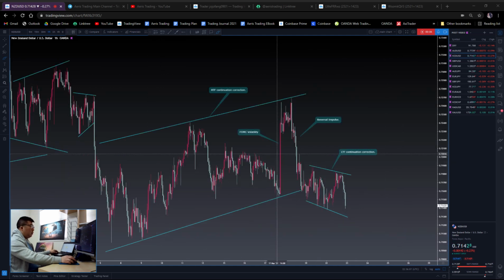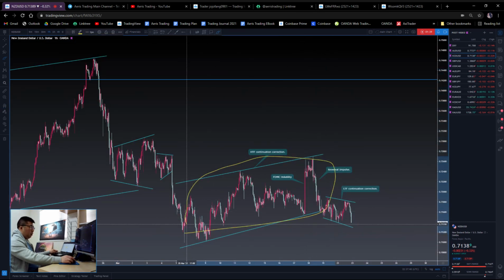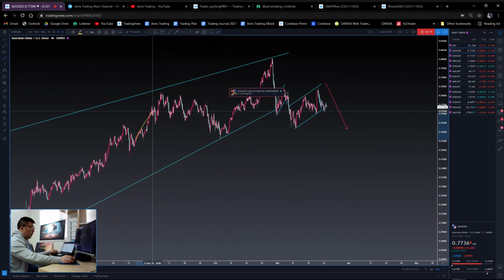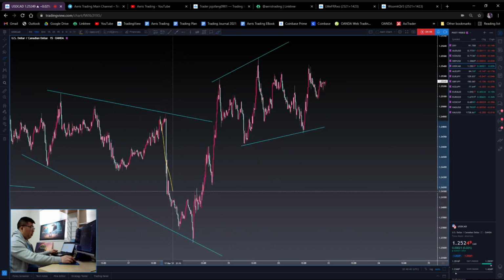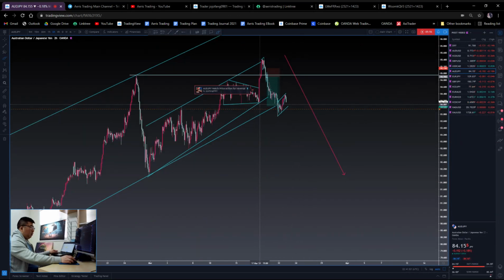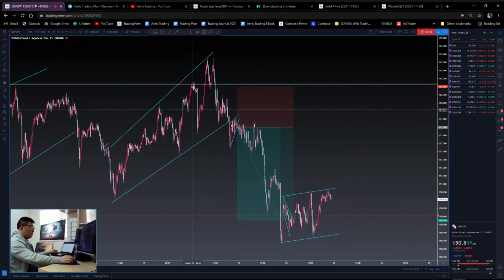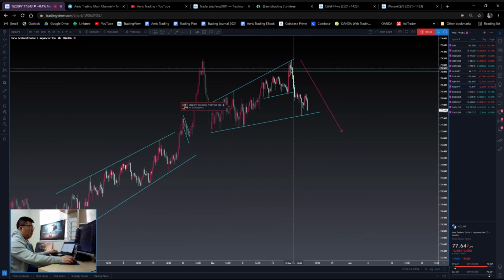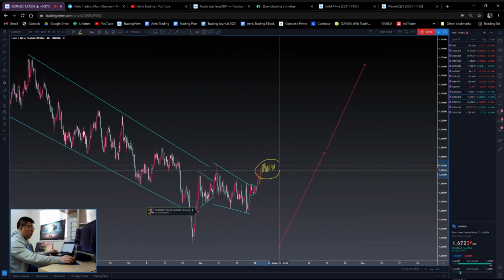Does news events affect price action analysis in trading ?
Hello everyone:

Today I want to discuss news events in trading. Often when a news event comes out in the market, we get some sort of volatility and we get a strong spike/impulse.
However, does news events affect our ways of understanding price action analysis ?

Let's take a look at a few examples of the recent FOMC volatility that happened in the forex, indices and commodity market.

Most of the market had a sharp quick move to one direction, hinting a sign of weakness in USD, JPY..etc. However, all of them ended up with a reversal impulse, and recovered all the price from the volatility.

So, what can we take away from this ? News certain creates volatility, but not the overall price action trending direction. We may get a temporary short term move, but eventually the market recovers it, and resumes its original direction. Often beginner/newcomer traders will try to “jump” onto the news momentum, but usually end too late, and they will take a BE or losses.

We can not control the outcome of the news or whether the news will be positive or negative towards our trades, but what we can control is our entry, SL, TP, risk management, emotions and mindset.

Any questions, comments or feedback welcome to let me know :)

Jojo